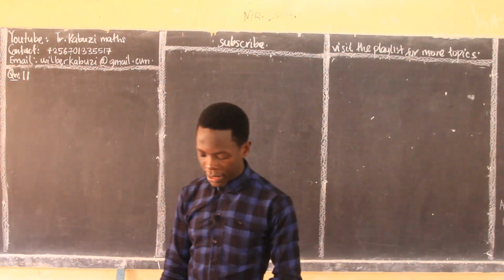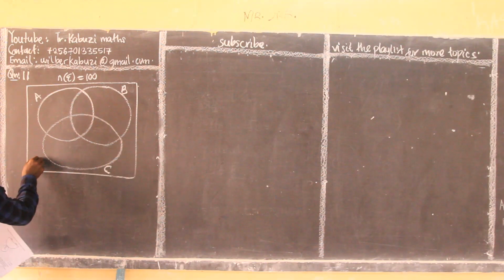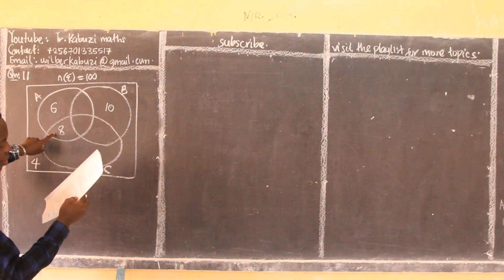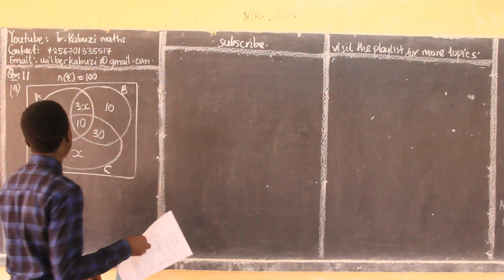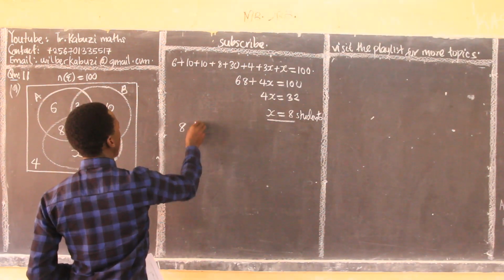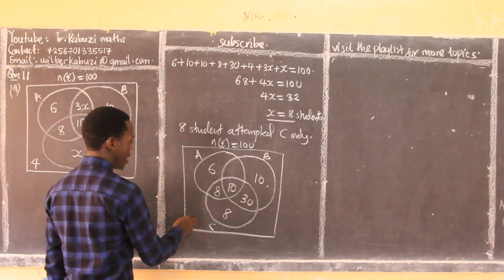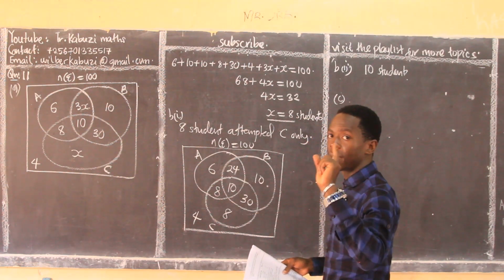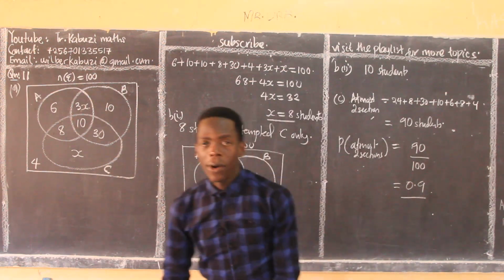UCE PAPER 2 2023 solution to number 11...............